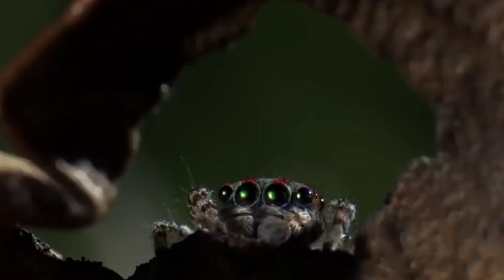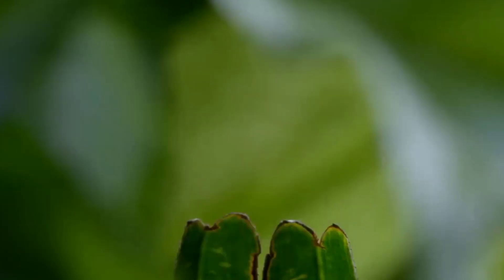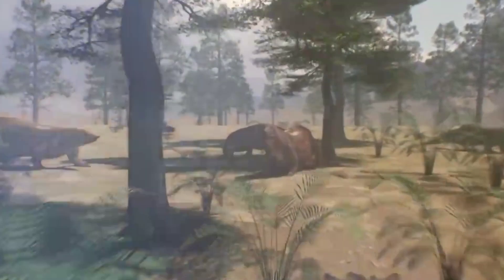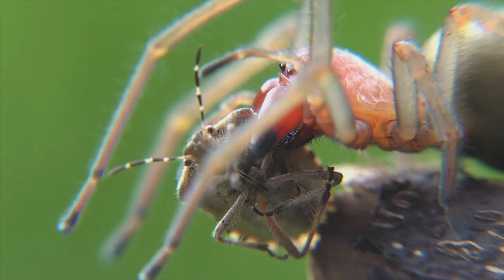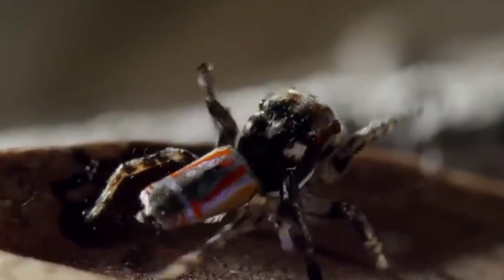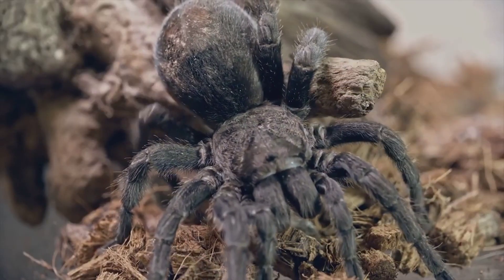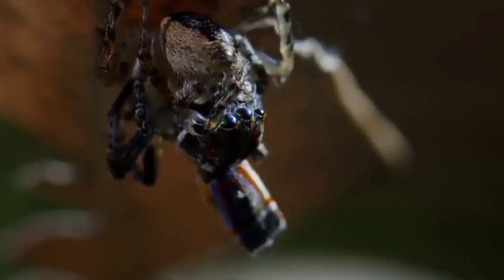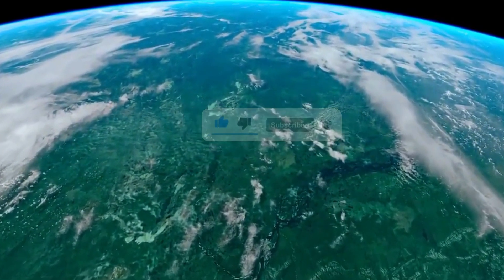Mystery of Spiders 8 leg?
"Unlocking the Arachnid Enigma: The Fascinating Mystery of Why Spiders Have 8 Legs!  Join us on this thrilling scientific journey as we delve into the intriguing world of spiders and explore the evolutionary wonders behind their eight-legged anatomy. From ancient history to modern research, we'll unveil the secrets that have puzzled scientists for centuries. Prepare to be amazed as we reveal the incredible adaptations, survival advantages, and evolutionary significance of spiders' eight-legged design. Don't miss this captivating and visually stunning adventure that will change the way you see these eight-legged wonders forever!"

Whether you are an arachnid enthusiast, a nature lover, or simply curious about the wonders of the animal kingdom, this video is sure to leave you spellbound!